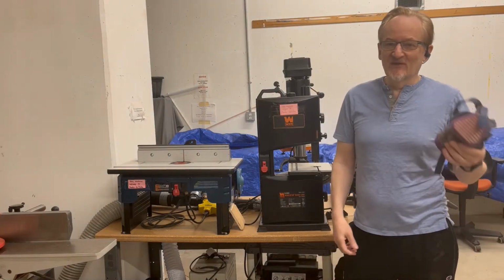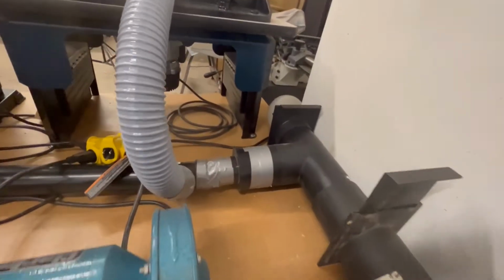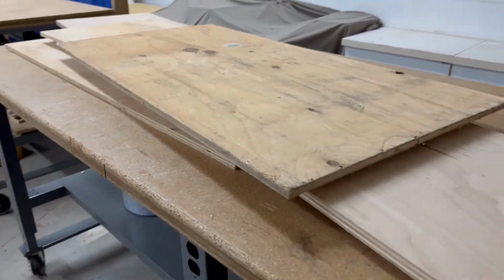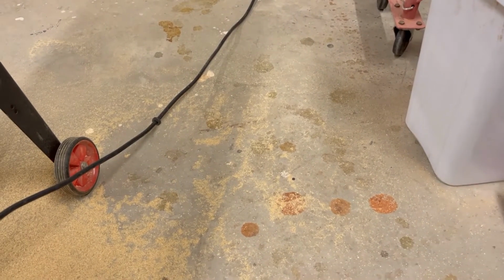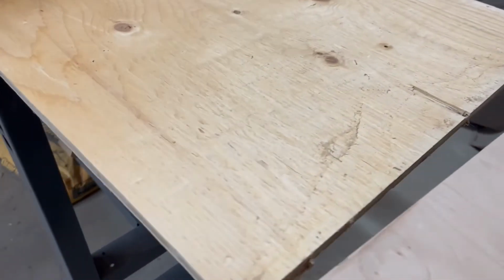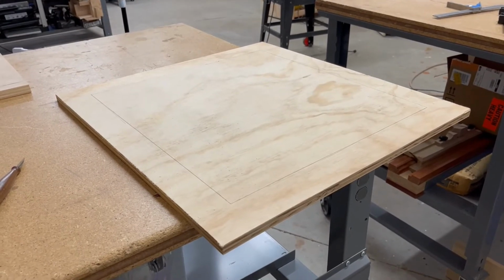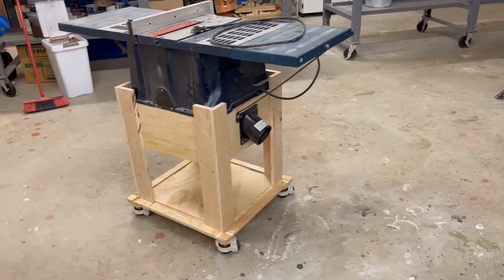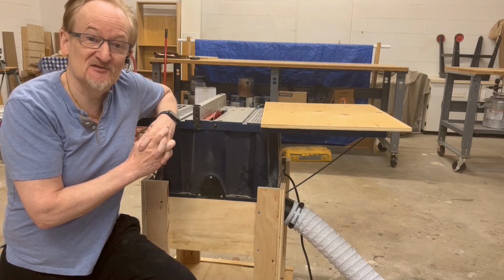Dust collection doesn't have to be expensive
In this video I set up pretty effective dust collection for about $300 and tested it while building a dust collection cabinet for my table top saw.